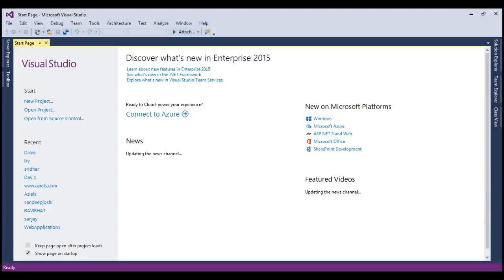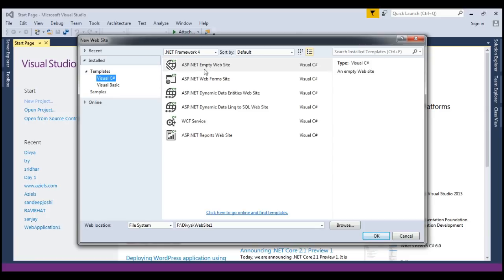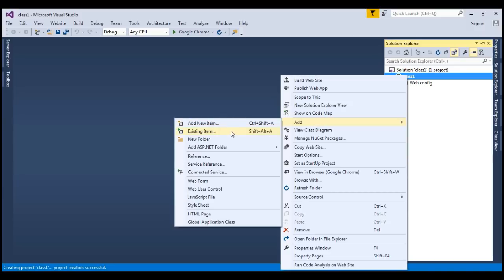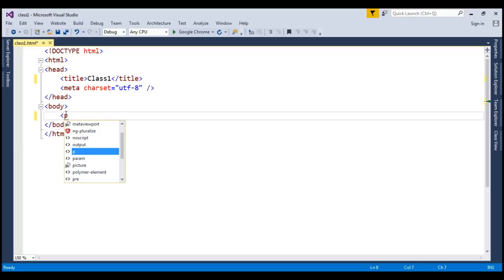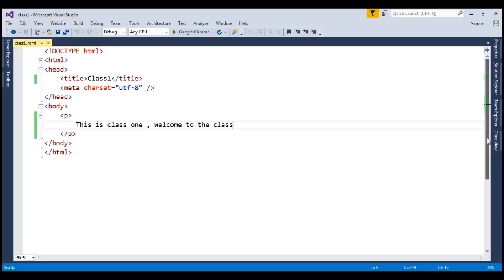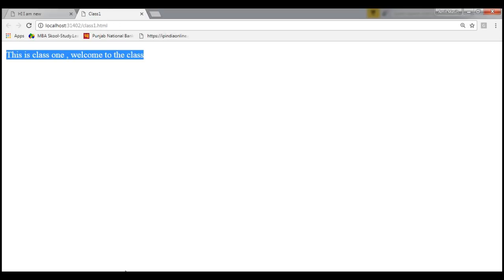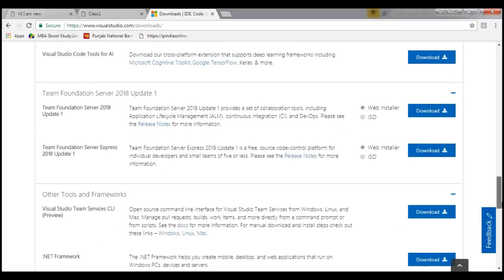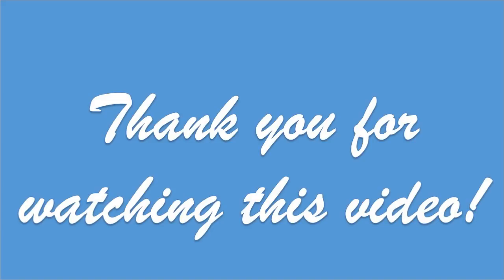HTML Editor IDE Part 3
How to write HTML code ?
you can use various free editors like notepad, notepad++ or visual studio